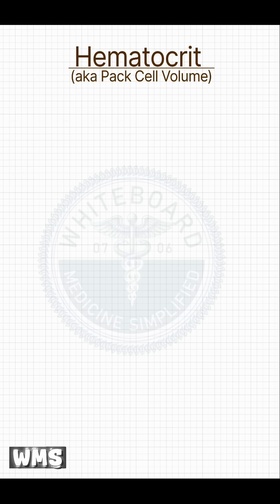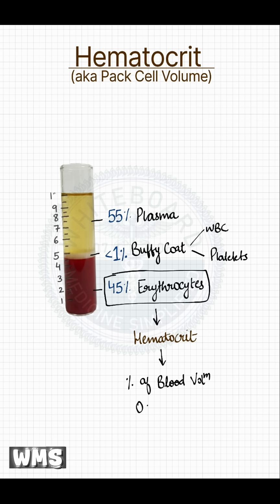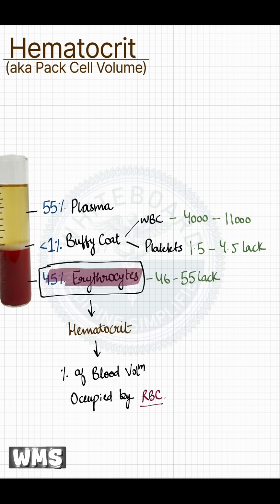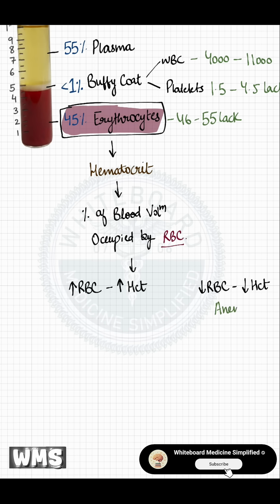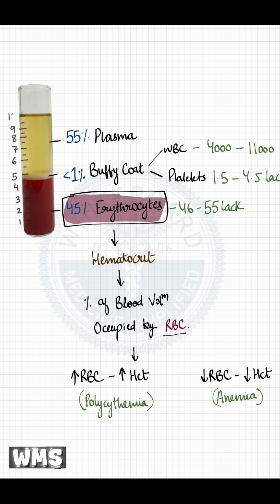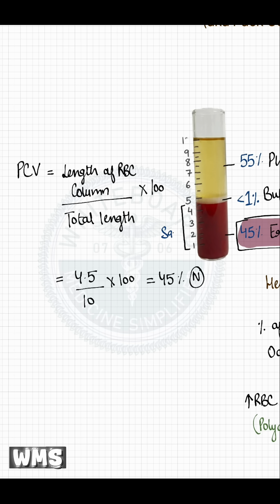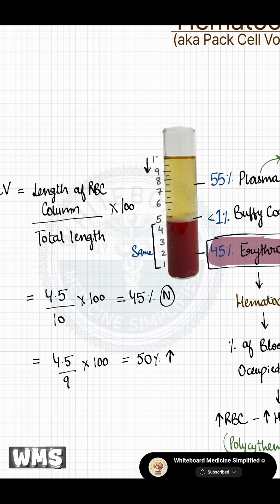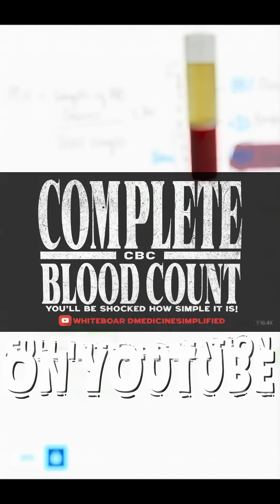What Is Hematocrit (Hct)? Easy Guide To HCT In CBC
Hematocrit (HCT) is one of the most important parts of a Complete Blood Count (CBC) and helps you understand how much of your blood is made up of red blood cells. In this short video, we break down what hematocrit levels really mean and how they relate to hemoglobin, red blood cell count (RBC), red blood count, blood cell count, and overall full blood count interpretation.

You’ll also learn how hematocrit connects with other key parameters such as MCV, MCHC, WBC, and platelet count, giving you a complete understanding of a CBC with differential, CBC without differential, and a CBC complete blood count. Whether you're checking a CBC near me, looking at Quest CBC, CBC Quest, LabCorp CBC, or any standard CBC lab report, this guide will make interpretation simple.

We also explain the difference between hematocrit high vs hematocrit low, along with common low hematocrit symptoms, high hematocrit symptoms, and how elevated RBC, HGB, HCT or high RBC, hemoglobin and hematocrit can point toward dehydration, smoking, lung disease, and other conditions. If you're searching for reasons behind elevated hemoglobin and hematocrit, or high HGB and HCT, this video will clear your doubts.

For those confused about HCT blood test, HCT blood test low, or HCT blood test normal range, we simplify everything with easy visuals. You’ll also understand how hematocrit fits into CBC with diff, CBC and differential, complete blood count with differential, and even CBC group interpretations.

Whether you're a medical student, preparing for exams, or a patient trying to understand your report, this Hematocrit explainer will make CBC interpretation easier than ever.